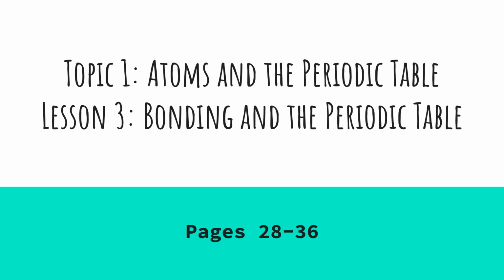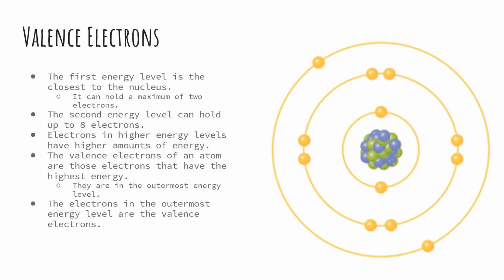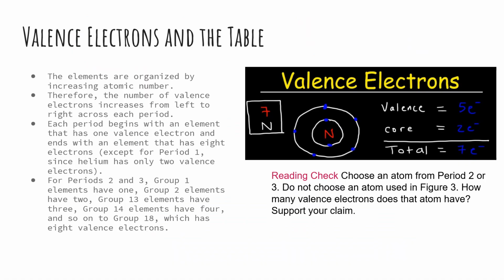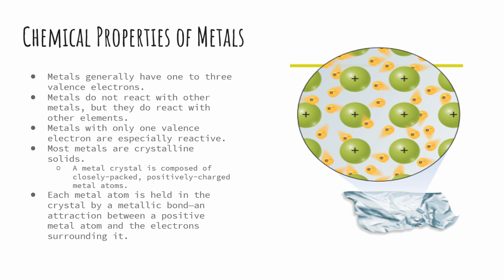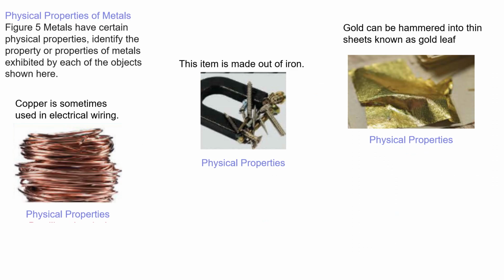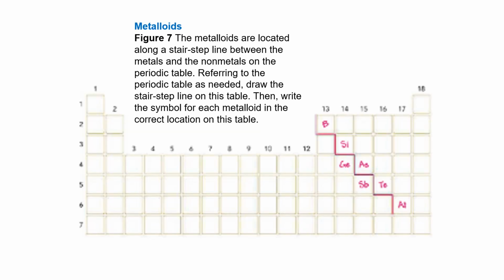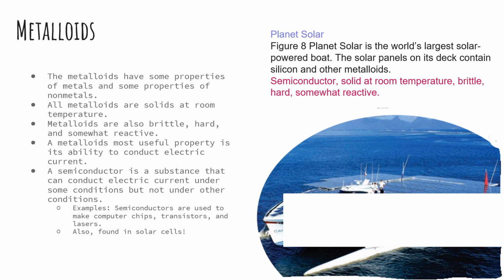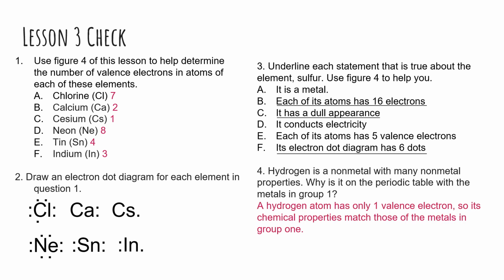Lesson 3 Bonding and the Periodic Table